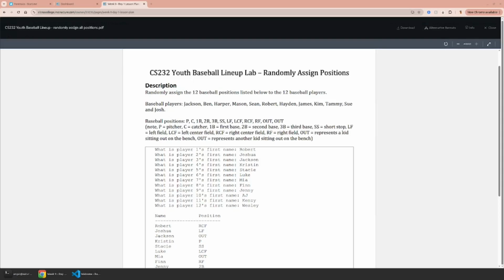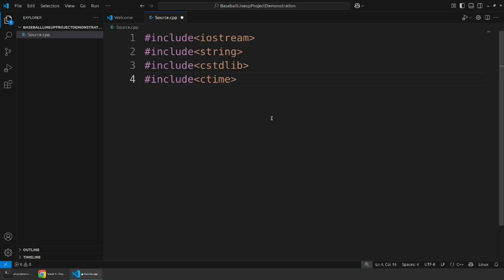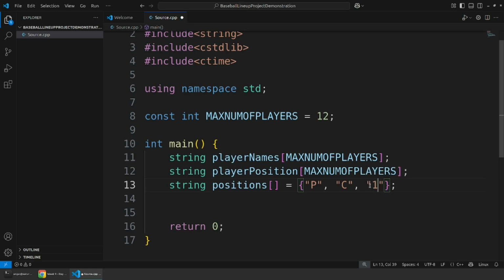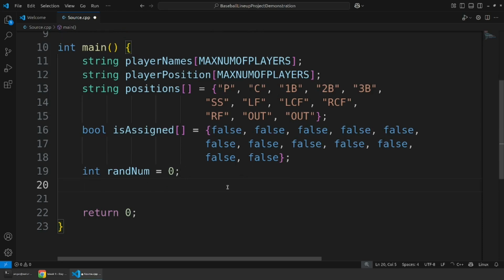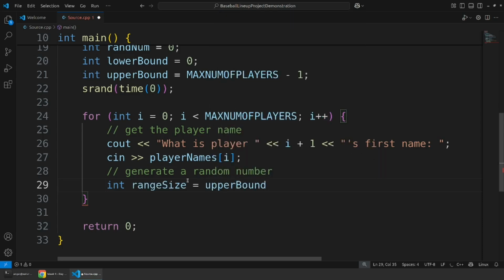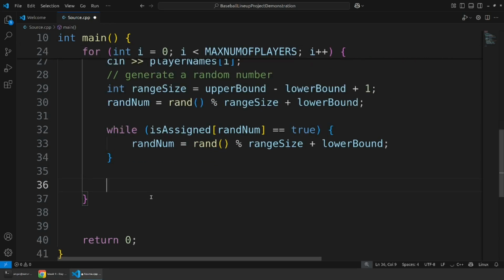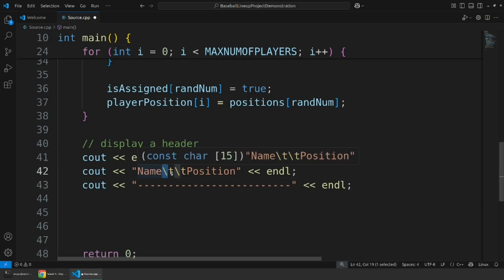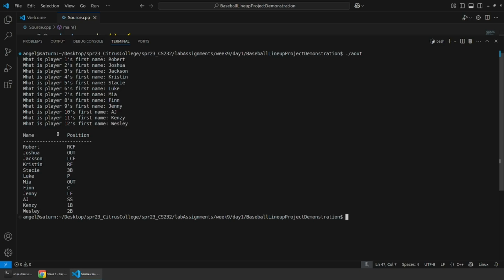CS-232 Baseball Lineup Position Randomization